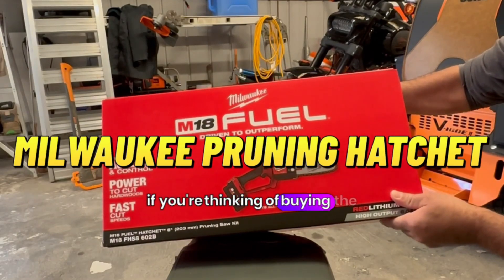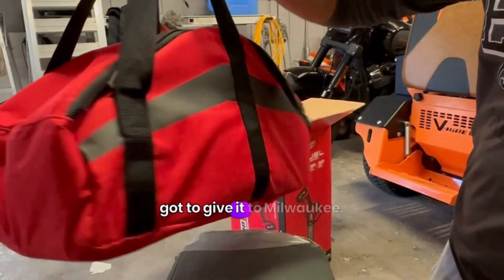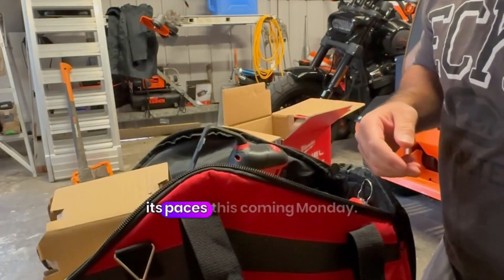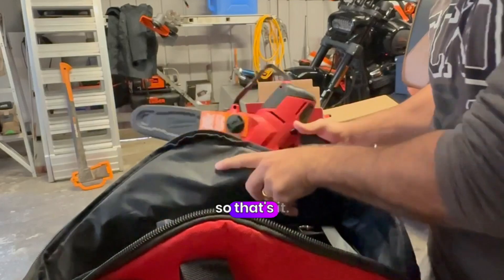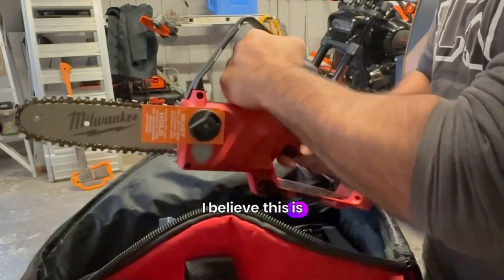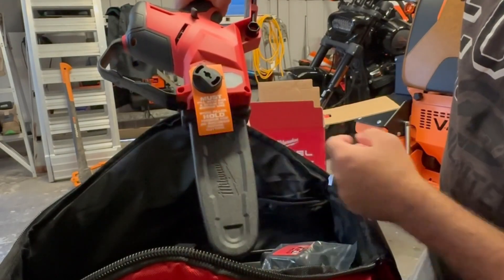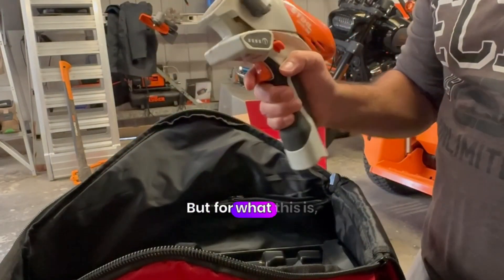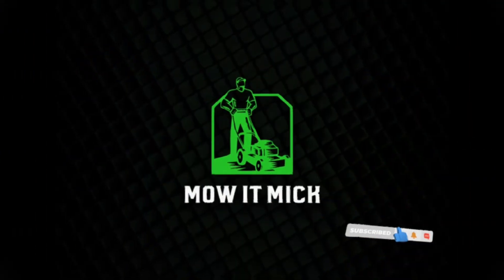Great buy..Or waste of money! You be the judge M18 Milwaukee pruning saw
Review of the Milwaukee M18 pruning hatchet coming soon this is just an introduction to the saw, it’s my first Milwaukee product so thought it would be fun to have you guys follow my journey with this new toy…I meant tool!